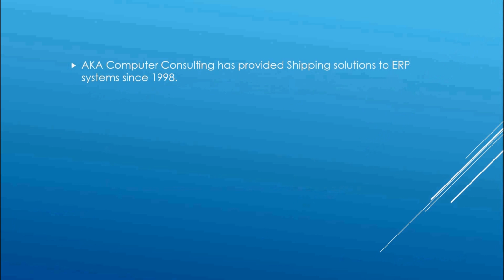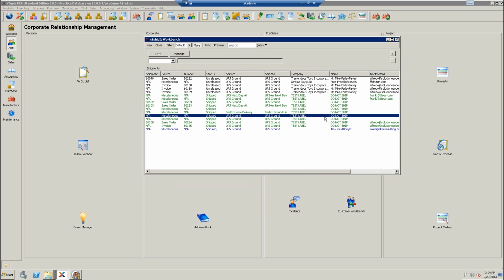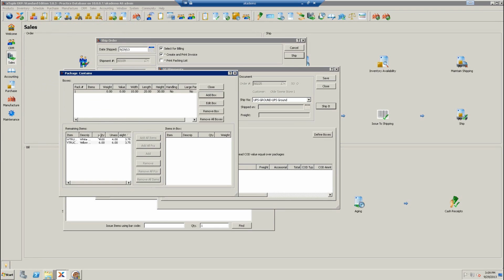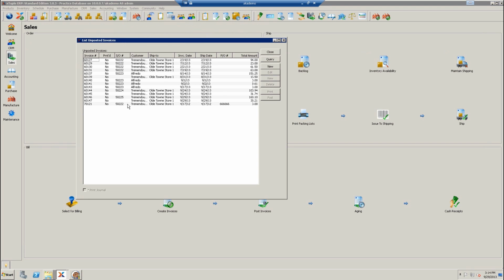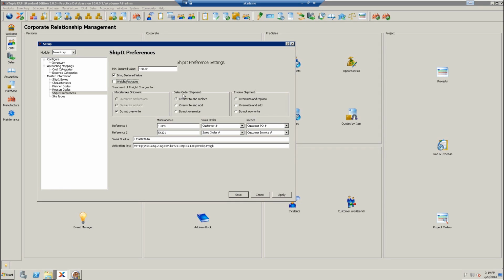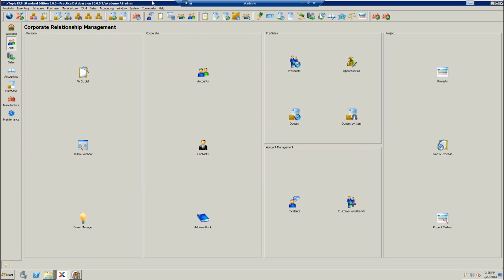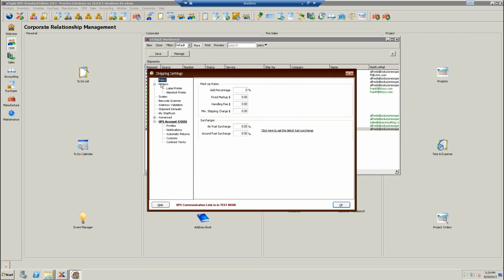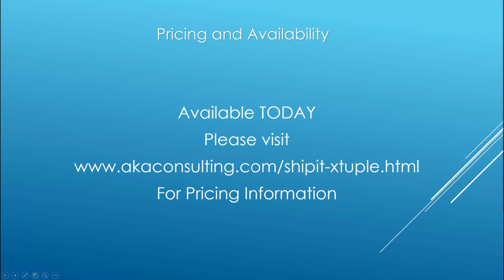Shipping Software for xTuple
ShipIt is a fully integrated shipping solution for xTuple that allows to process UPS, FedEx and USPS  shipments from within the Ship Sales Order, Create Invoice and ShipIt Workbench.  all seamlessly integrated.